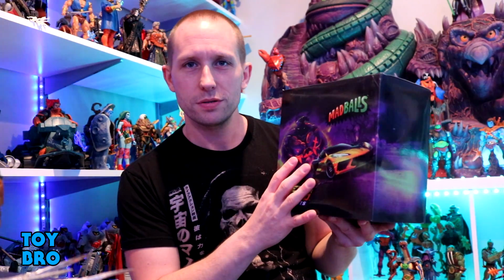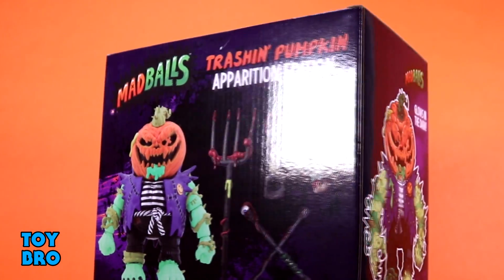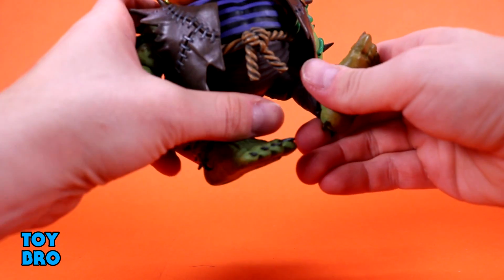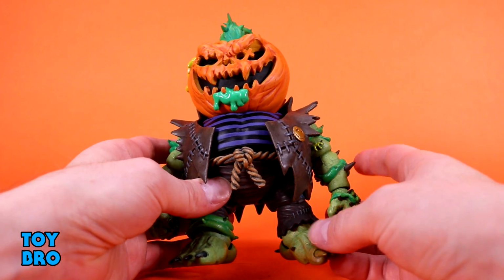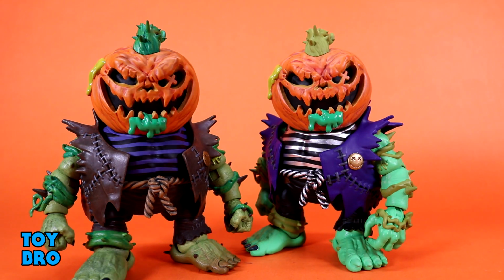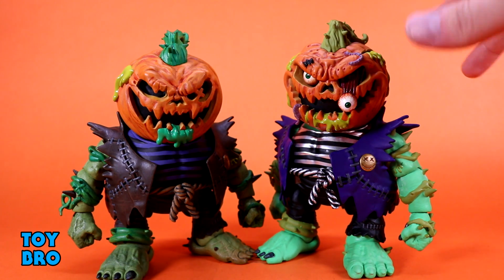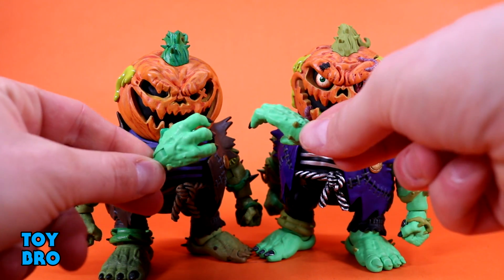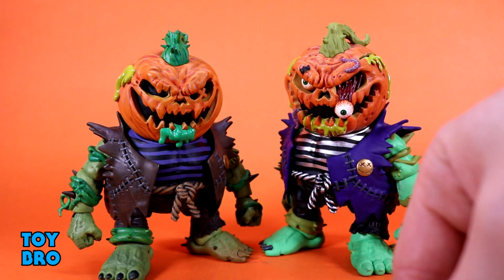PremiumDNA MadBalls x Need For Speed TRASHIN' PUMPKIN Action Figure Review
It's a MadBall, a pumpkin dude, and it's all somehow tied to Need For Speed. Toys are weird.